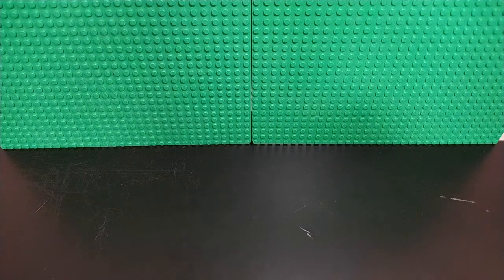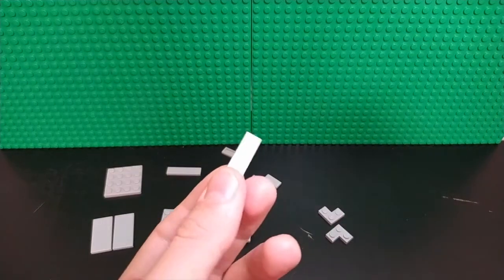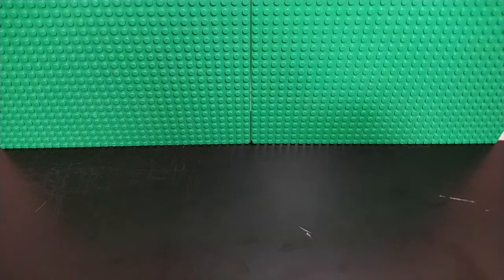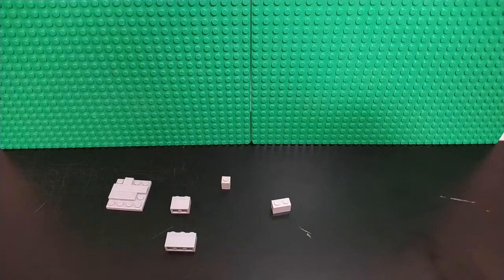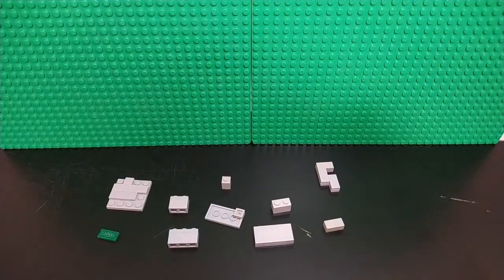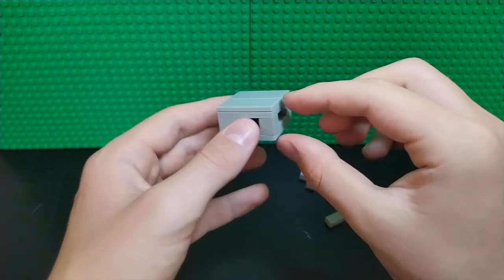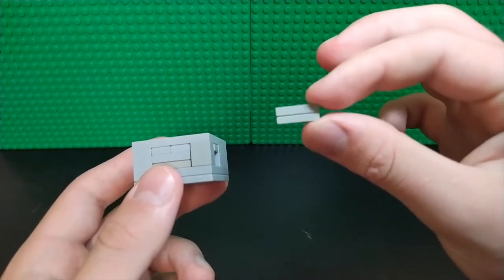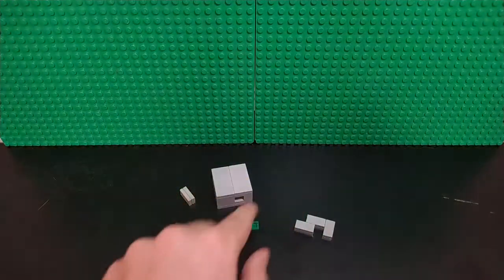LEGO Puzzle Box | LEGO Build Tutorial | inthishouse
I have a new channel call "Cube Studios609"